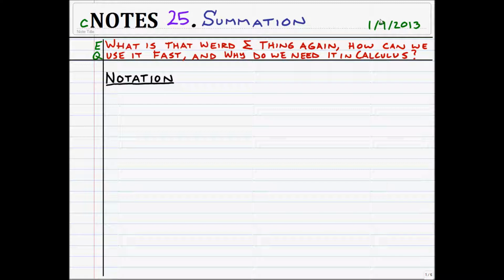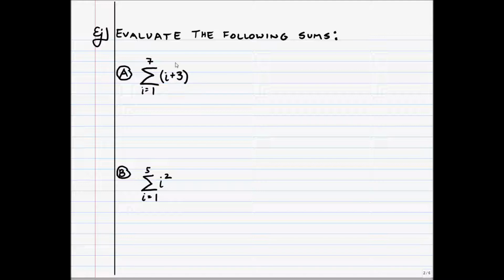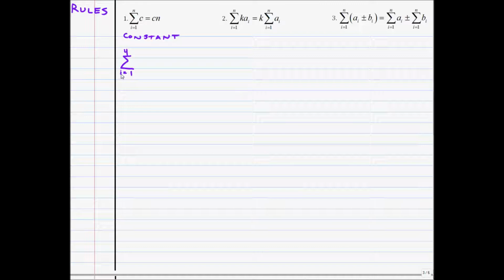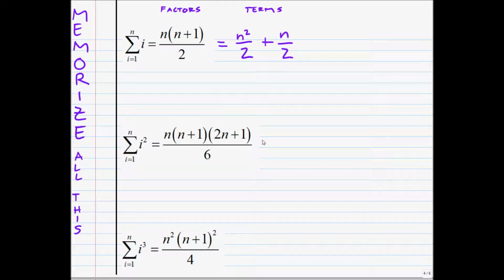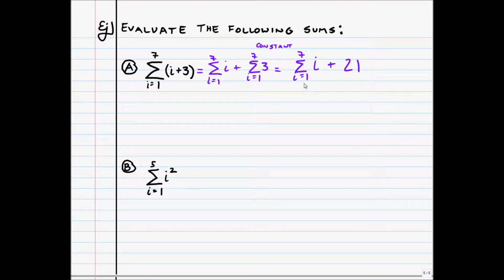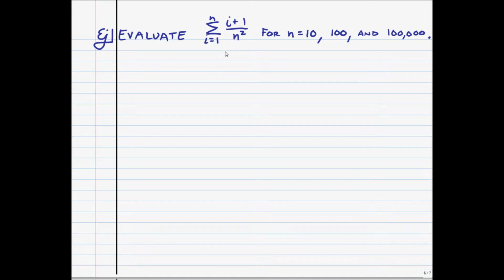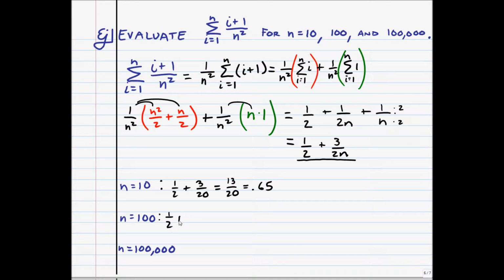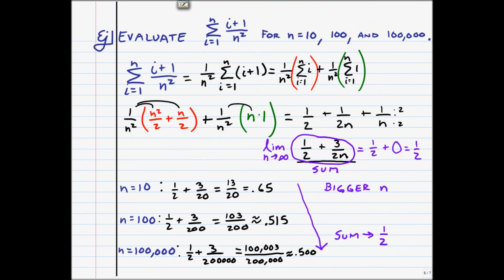Summation Lesson (cNotes 25 - 1/9/2013)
This video is the lesson used in class on Wednesday, January 9, 2013. It covers the basic, important aspects of summation: Sigma Notation, the meaning of a sum, the summation properties, and some examples of each, as well as a very brief note about the purpose of sums in Calculus. It was made using CamStudio and Windows Movie Maker.